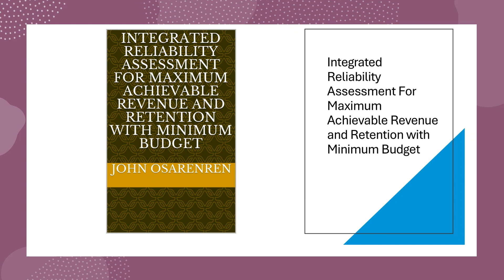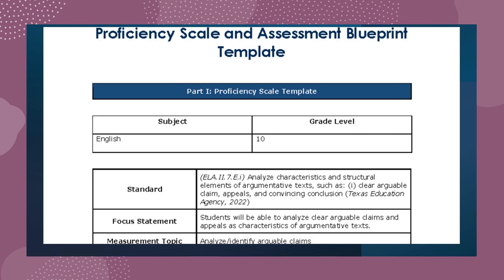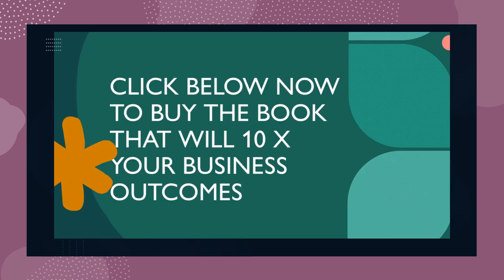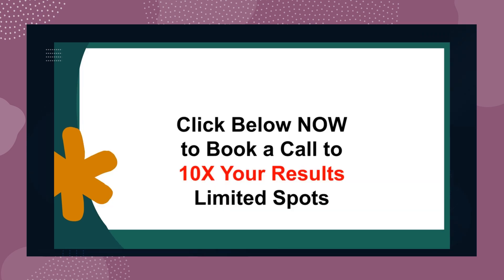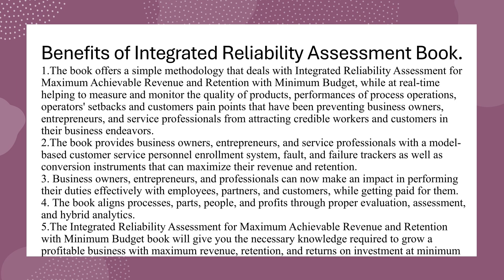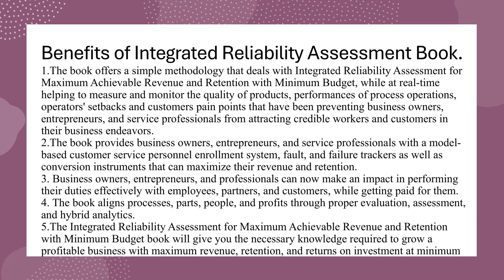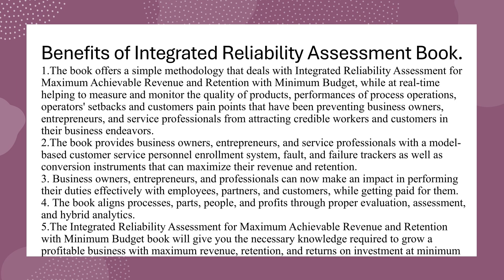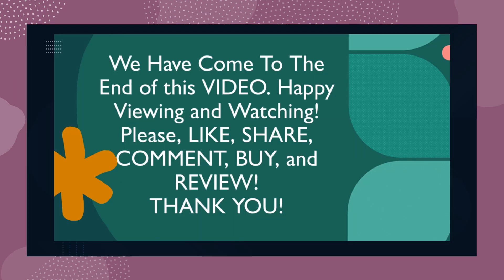Integrated Reliability Assessment Book 101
This book is used to measure and manage systems for maximum achievable revenue with minimum budget.